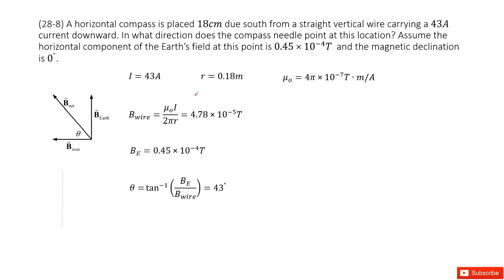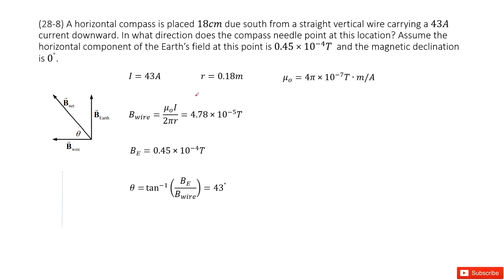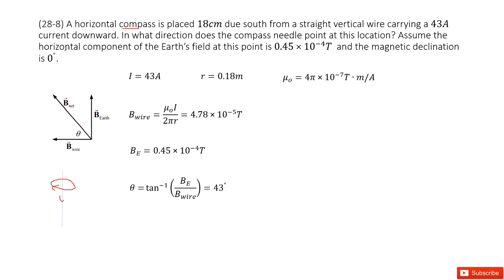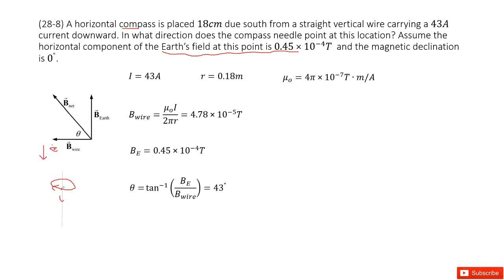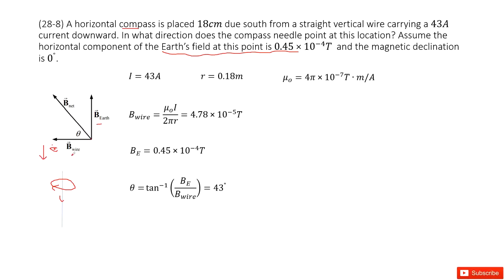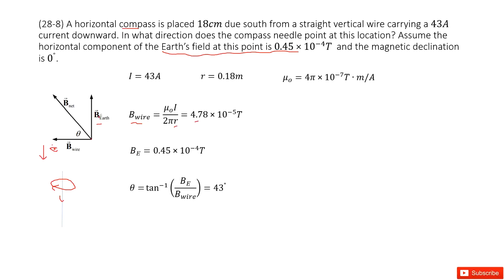(28-8) A horizontal compass is placed 18cm due south from a straight vertical wire carrying a 43A cu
(28-8) A horizontal compass is placed 18cm due south from a straight vertical wire carrying a 43A current downward. In what direction does the compass needle point at this location? Assume the horizontal component of the Earth’s field at this point is 0.45×10^−4T  and the magnetic declination is 0^°.